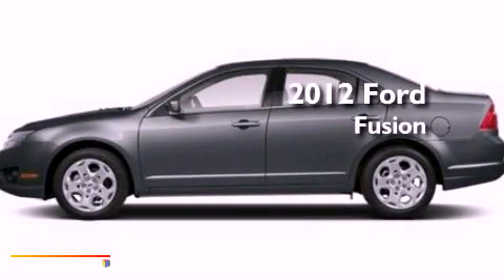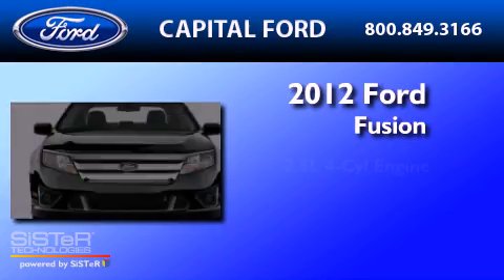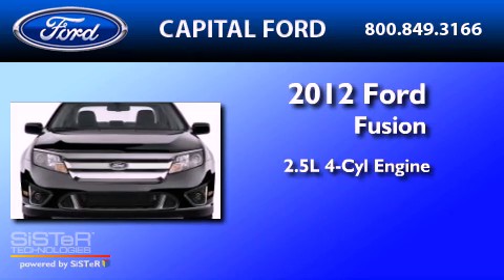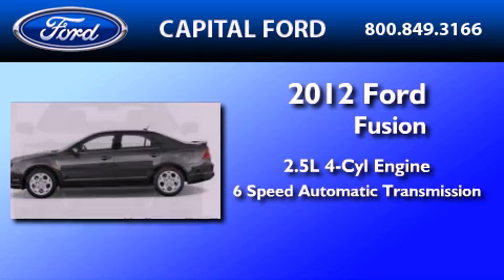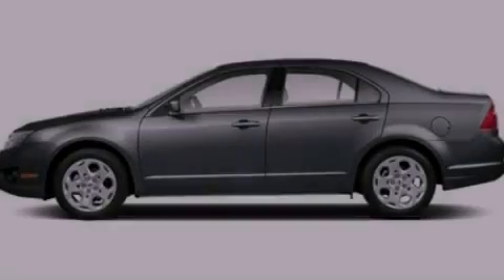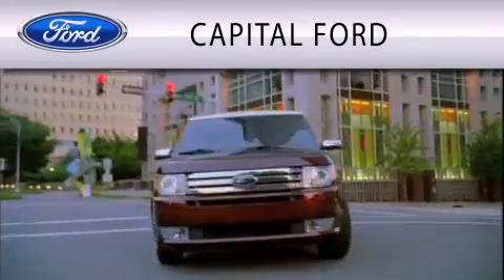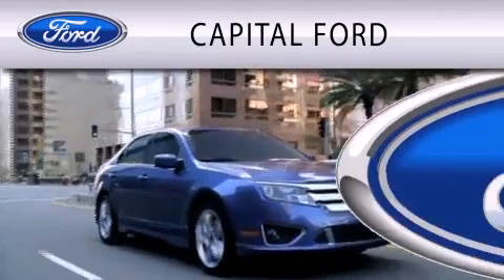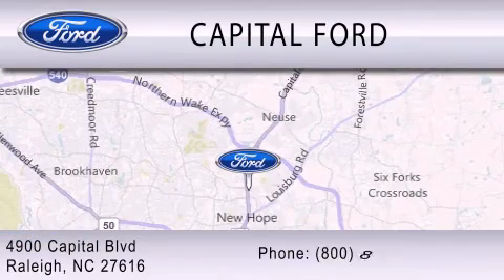2012 FORD FUSION NC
Year : 2012

 Make : FORD

 Model : FUSION

 Engine : 2.5L I4

 Trans . : AUTO 6SPD

 Exterior : STERLING GRAY

 Miles : 10

 4900 Capital Blvd.

 2012 FORD FUSION  NC